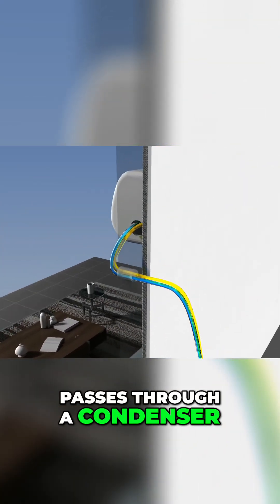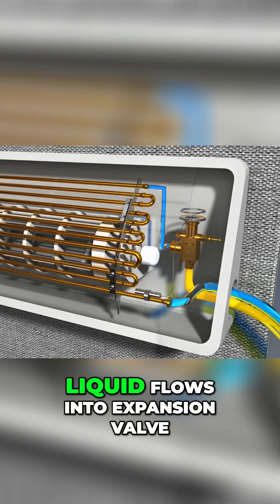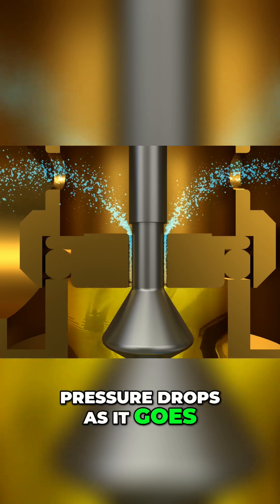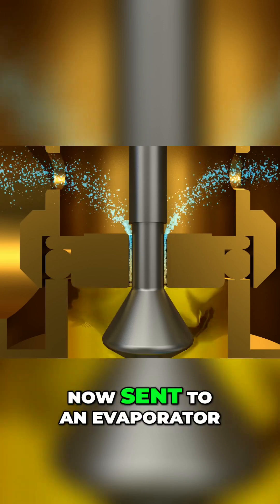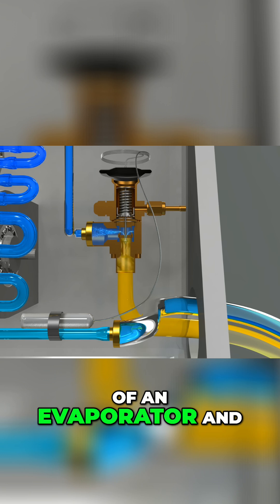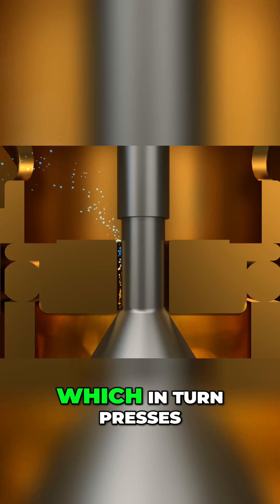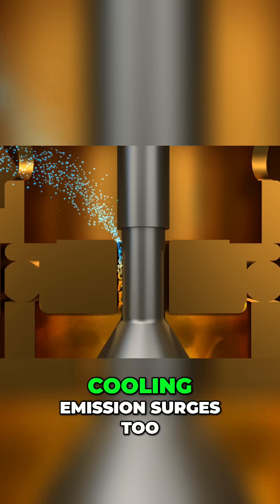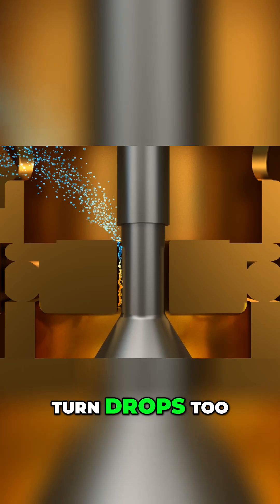Air Conditioner: Expansion Valve & Refrigerant Cooling Explained - Paradigm Cooling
A video by Paradigm Cooling. We explore how air conditioners control refrigerant flow using expansion valves. High-pressure refrigerant cools dramatically as it passes through the valve. This process prevents overcooling by the evaporator.